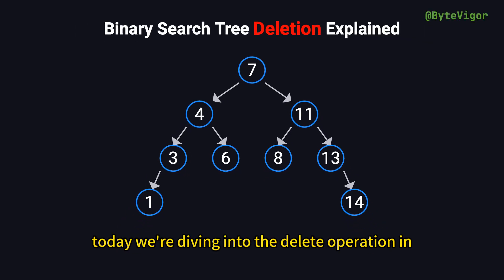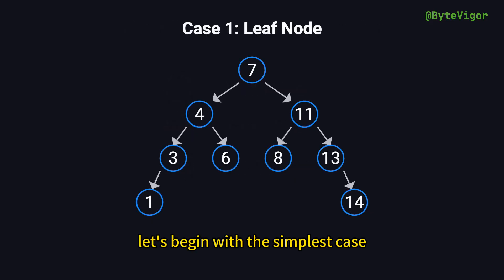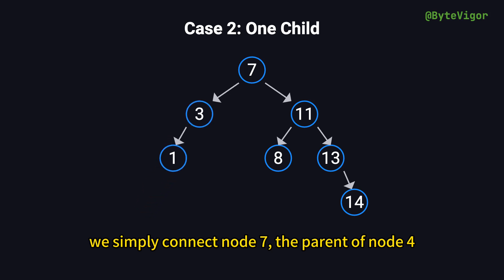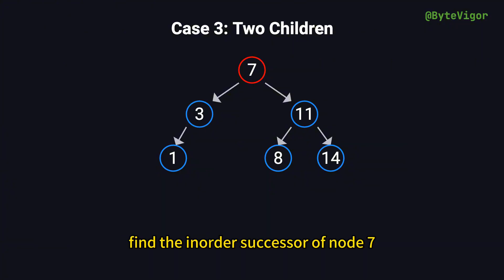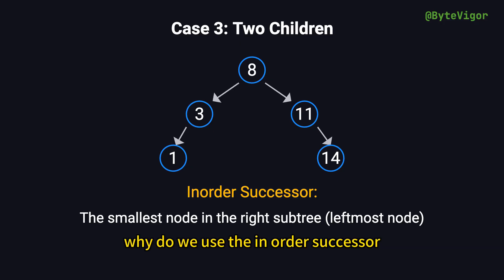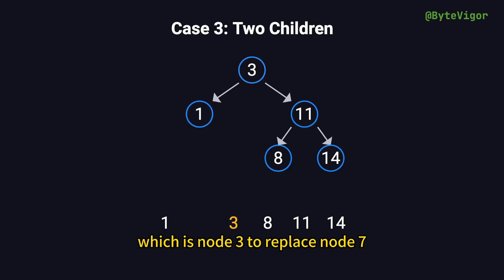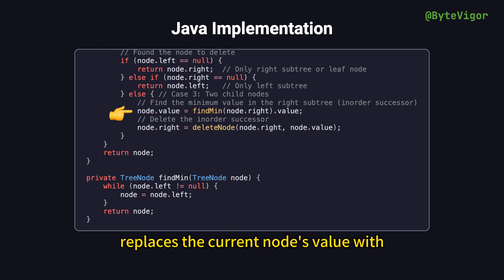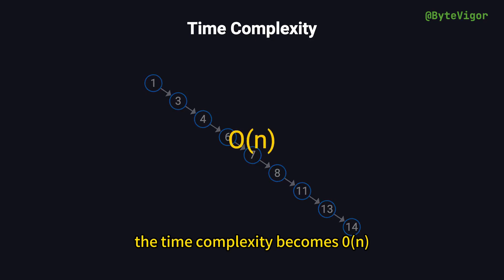Binary Search Tree Deletion Explained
In this animated video, we’ll dive deep into the delete operation in Binary Search Trees (BST)! 🌳✨ While insertion and search are often straightforward, deletion comes with its own set of challenges. But don’t worry — we’ll simplify everything with clear animations and step-by-step explanations.

We’ll break the deletion process into three key scenarios:

1️⃣ Deleting a Leaf Node: The simplest case — removing a node with no children.
2️⃣ Deleting a Node with One Child: Slightly trickier, but we’ll show you how to handle it effortlessly.
3️⃣ Deleting a Node with Two Children: The most complex case — but with our animations, you’ll master it in no time!

By the end of this video, you’ll have a solid understanding of BST deletion and be ready to apply it in your coding projects or technical interviews. 🚀